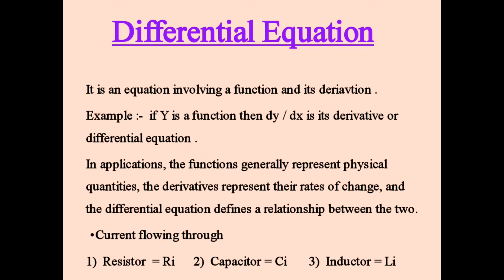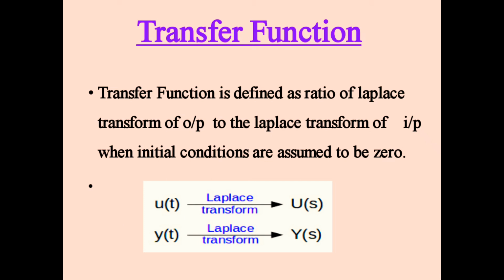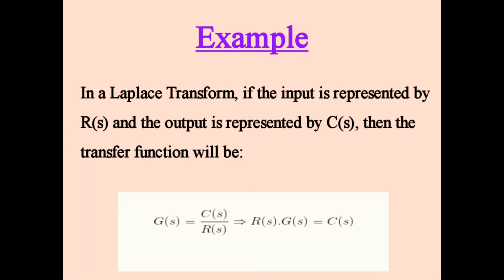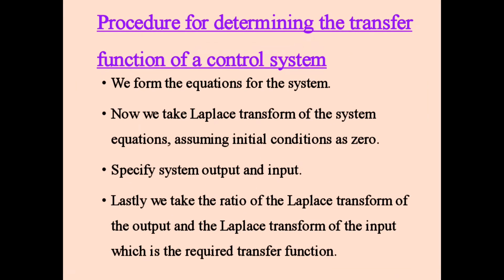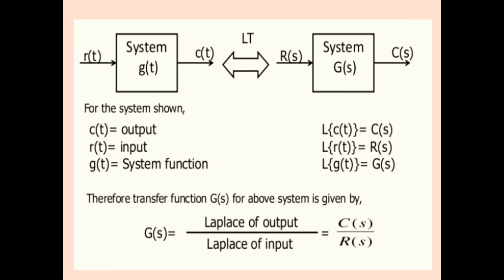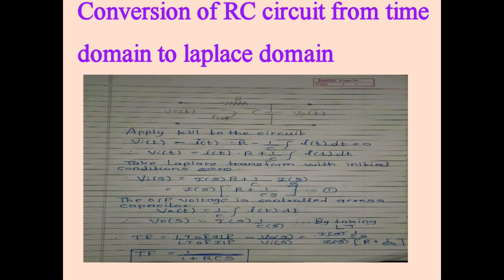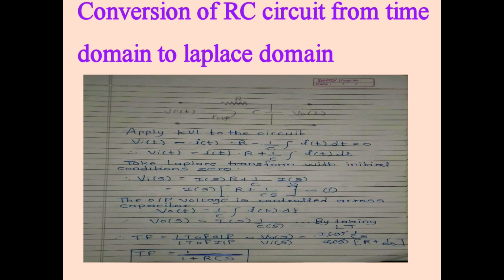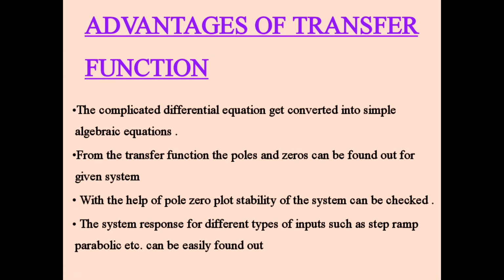Differential Equation & Transfer Function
Rajarambapu Institute of Technology
Subject = Control System
Presentation